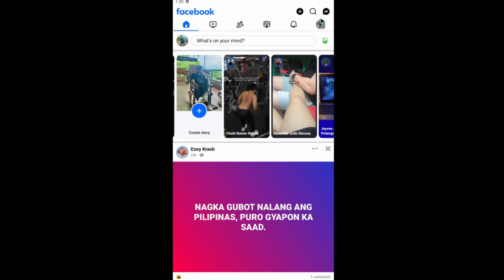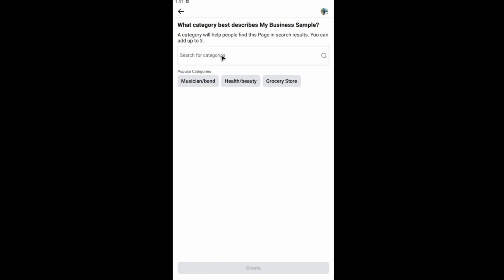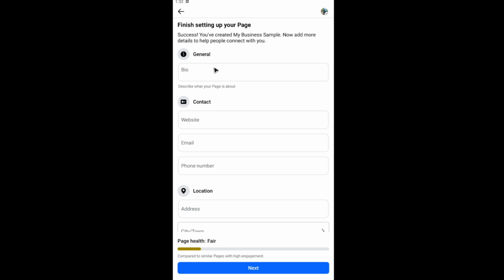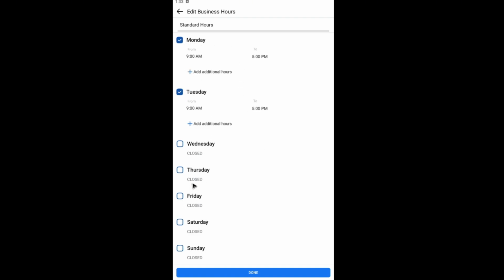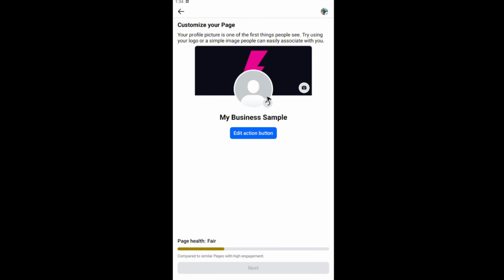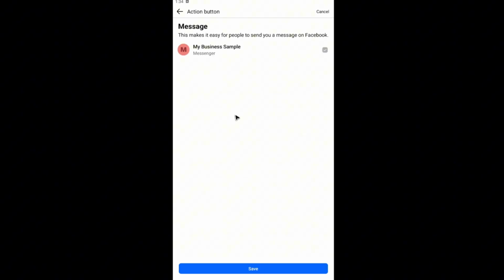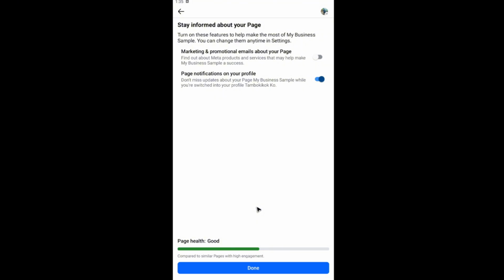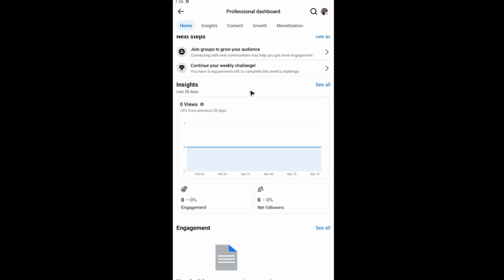How to CREATE a Facebook Business Page (Step by Step)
Want to set up a Facebook Business Page? This step-by-step guide walks you through creating a professional page, customizing settings, and optimizing it for success. Learn how to add branding, manage page roles, and set up key features to attract customers and grow your online presence. Perfect for businesses, brands, and entrepreneurs!